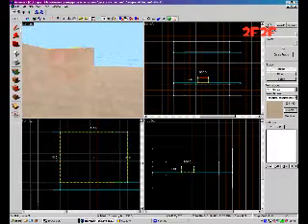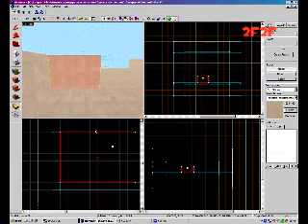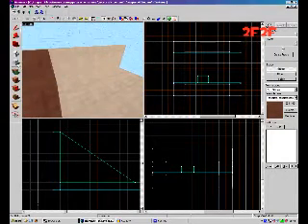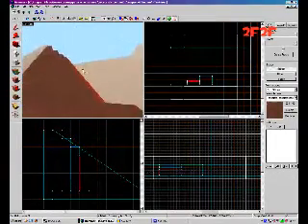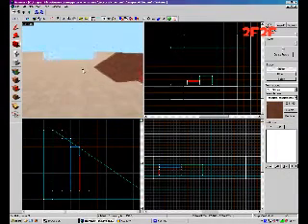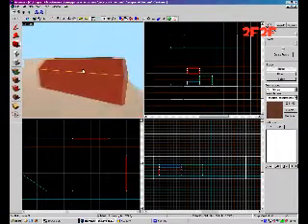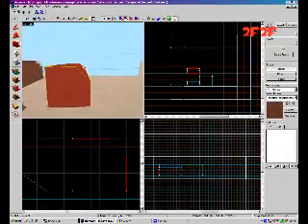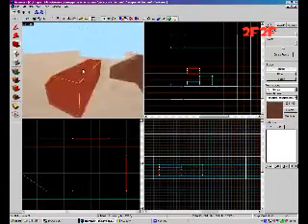Team Fortress 2 Mapping With Jb Part 2: Stairs and Ramps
Part 2 of the series, he we learn how to change brushes for uses such as stairs.